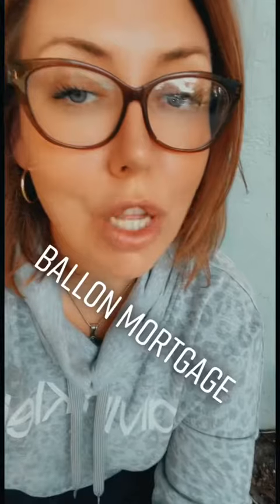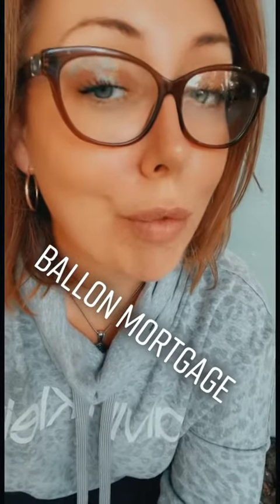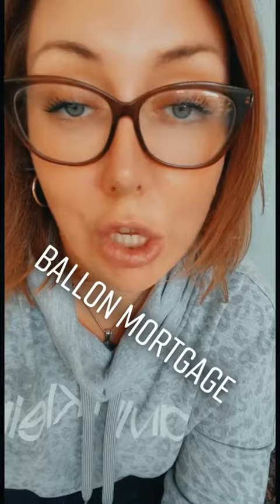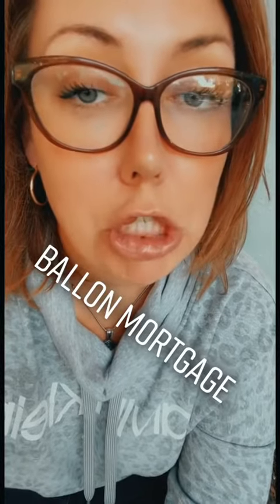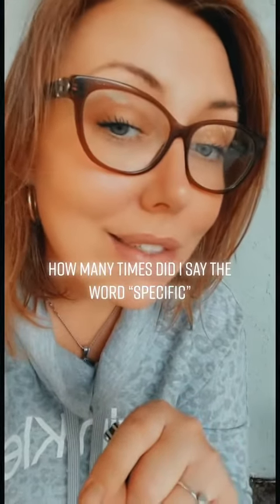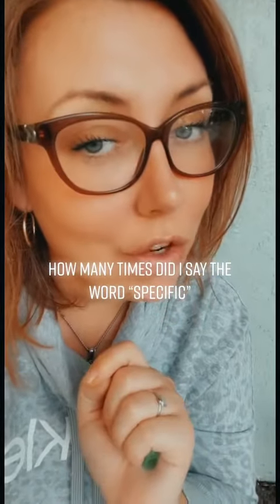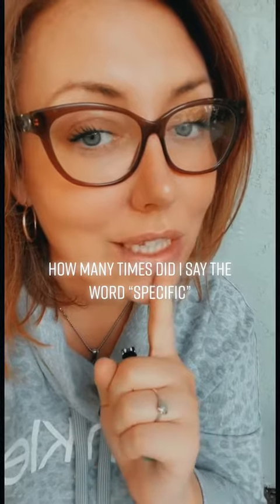ABC’s of real estate ! Balloon mortgages ! | CREDITS:luxuryflrealestate